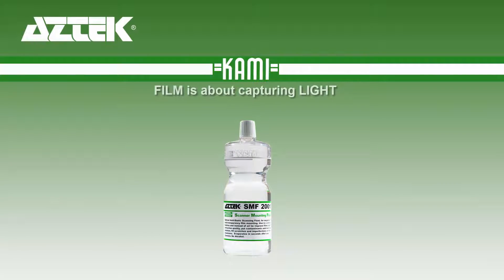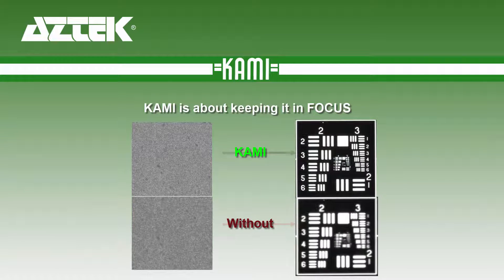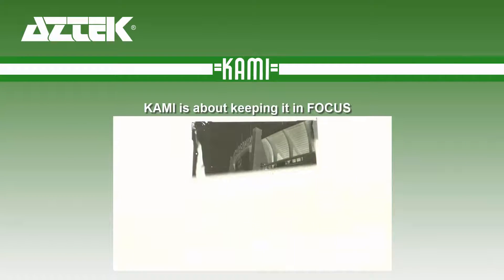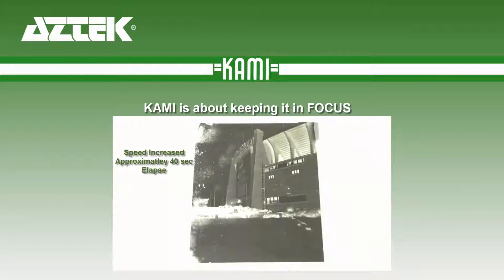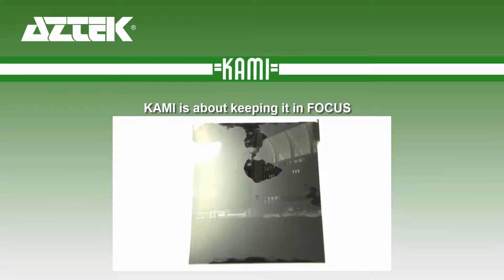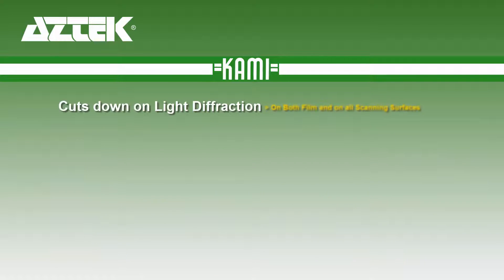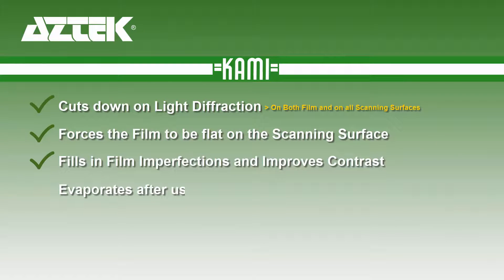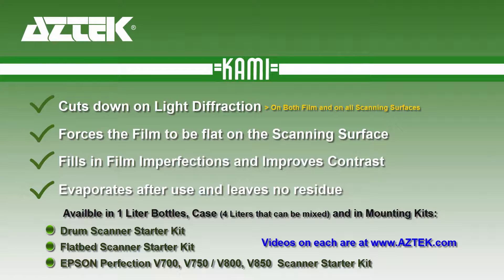AZTEK KAMI SMF Wet Mounting Fluid for Negative and Chrome Film Scanning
If you are scanning film the scanning process is critical to the overall capture.  Aztek's KAMI Scanner Mounting Fluid does just that by Improves Optical Quality of Film.  The KAMI fluid acts as a medium in which allows the optimum path for light to pass through film and into your scanner's optics. The main issue with conventional dry scanning is scanning surfaces become detrimental in obstructing the light path during the scanning process. Light can stray not only between the film and scanning surface but diffract as light passes through the actual grain of the film. Unlike dry mounting Using the KAMI fluid will decrease the scattering effect of light as it passes through the film. Hence giving you noticeably clean scans without the annoying blooming or newton rings typically seen in conventional dry scanning..